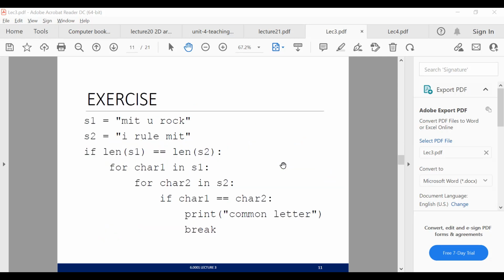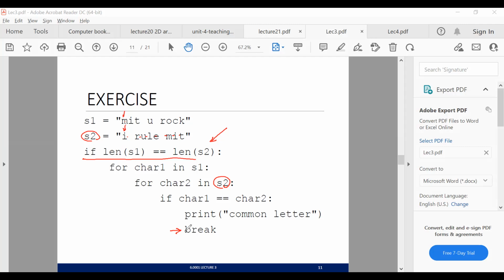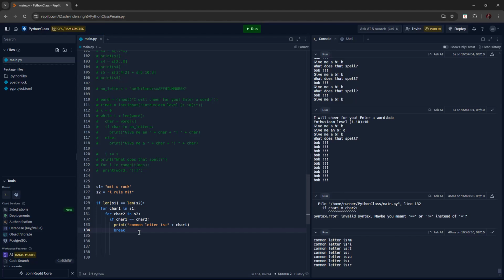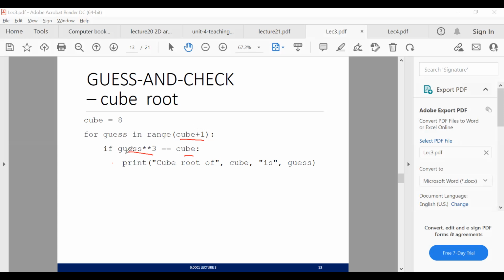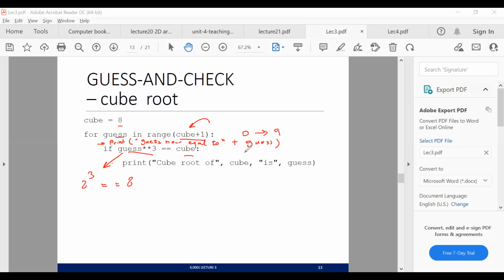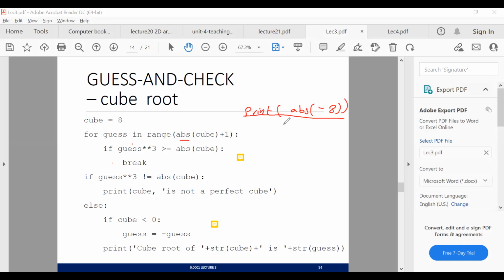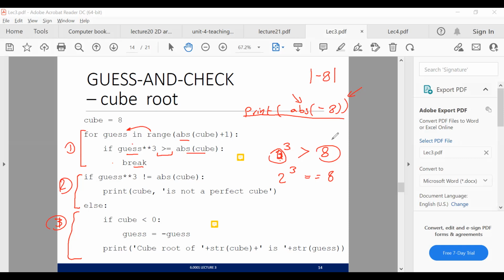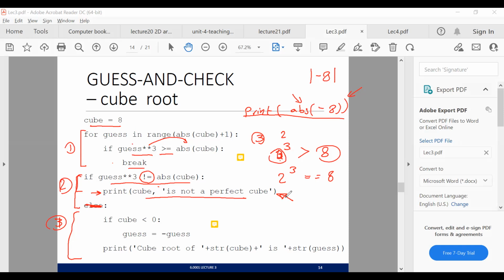Debugging and Loop Control: Transition from Java to Python Class 36 | Part 2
In this class, the student dives deeper into debugging techniques and handling loop control while transitioning from Java to Python. Key areas of focus include:

Identifying infinite loops and debugging errors.
Understanding indentation in Python and its role in loop execution.
Exploring how break statements work inside nested loops, and their behavior in stopping only the nearest loop.
Comparing characters from two strings and preventing common issues like recognizing spaces as valid characters.
Through this hands-on debugging session, the student refines their ability to detect logical errors and improve code efficiency.